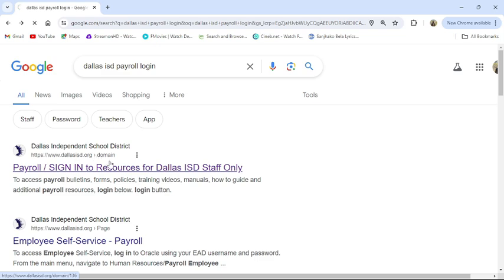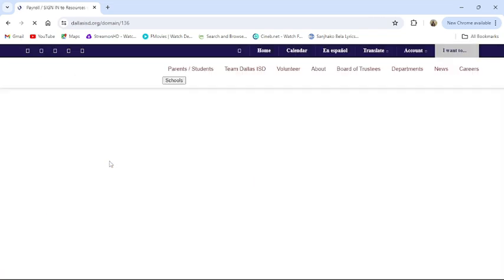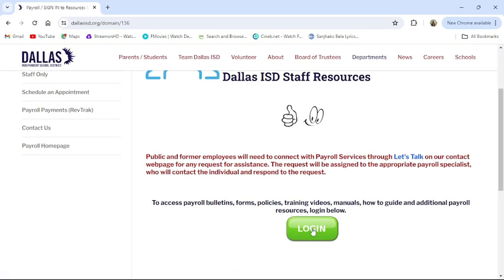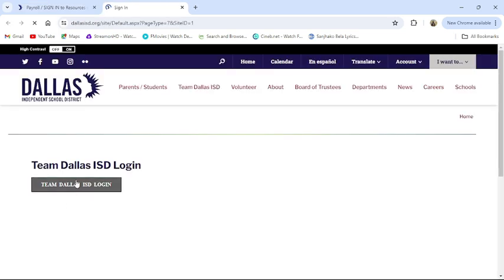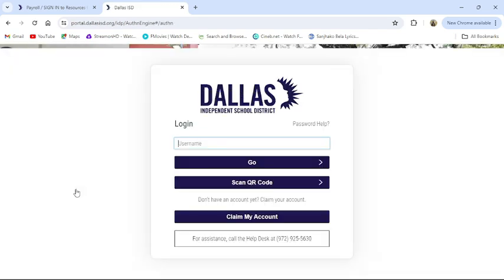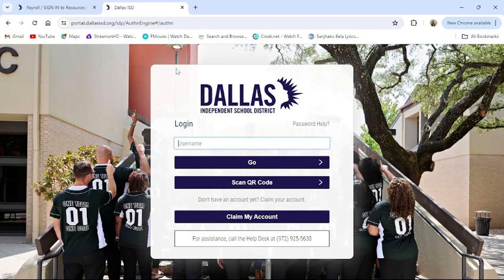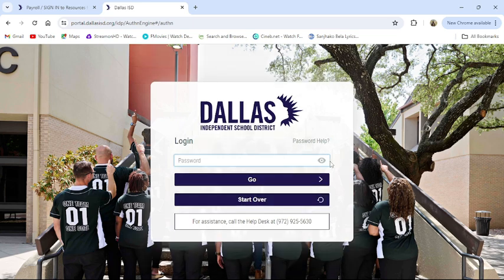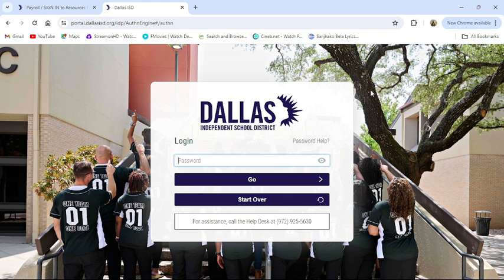How to Login to Dallas ISD Payroll 2024?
Access your payroll information by learning how to login to CVS Payroll! In our detailed guide, 'How to Login to CVS Payroll,' we provide step-by-step instructions to help you access your account seamlessly. With clear guidance and practical tips, you'll be able to login quickly and view your payroll details. Whether you're an employee or employer, this guide is for you. Discover how to login to CVS Payroll today!financeforbeginners